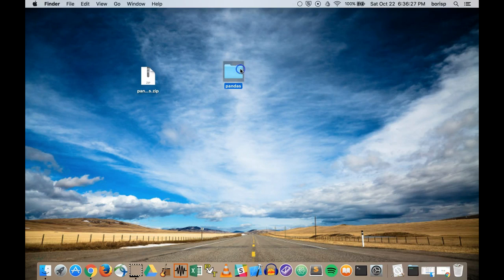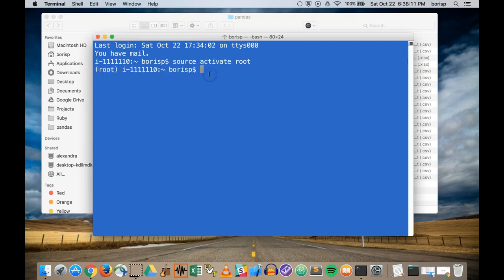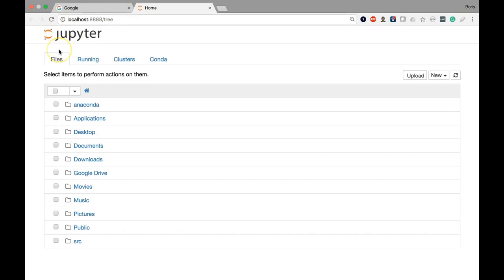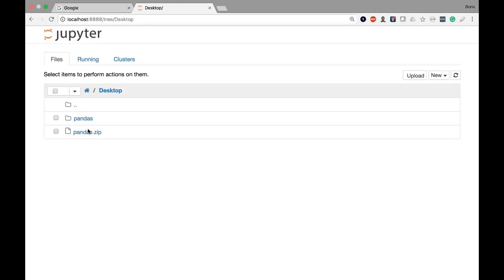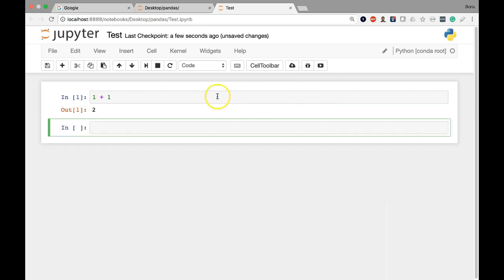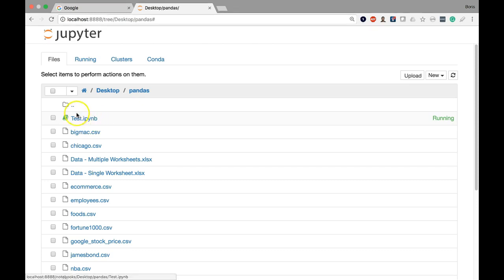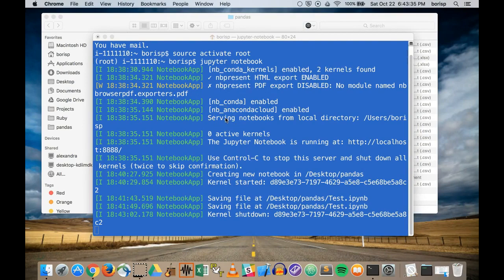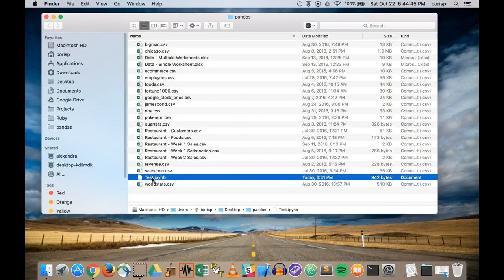7 Installation and Setup Mac OS Unpack Course Materials The Startdown and Shutdown Process